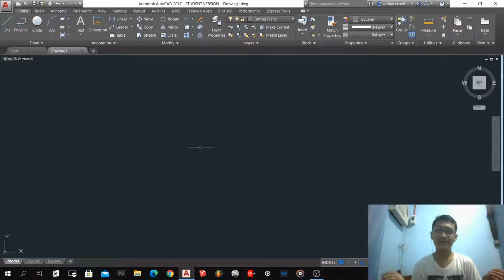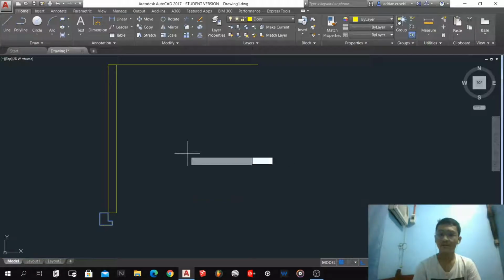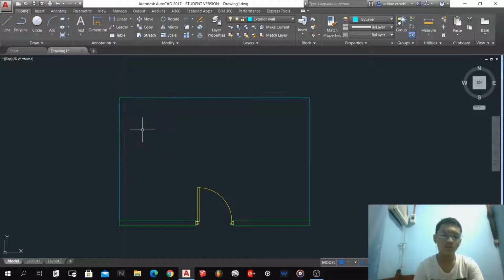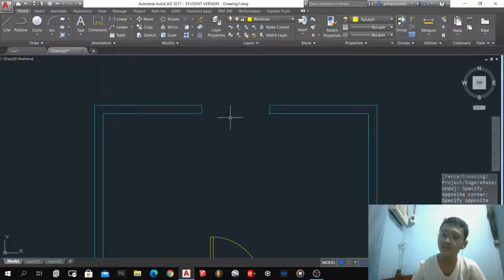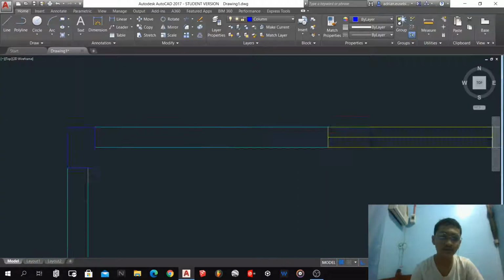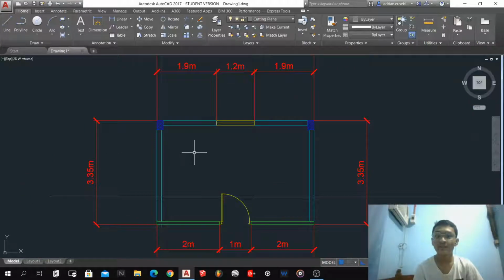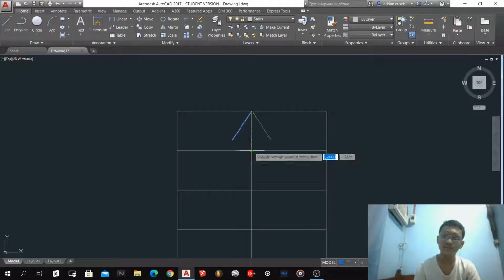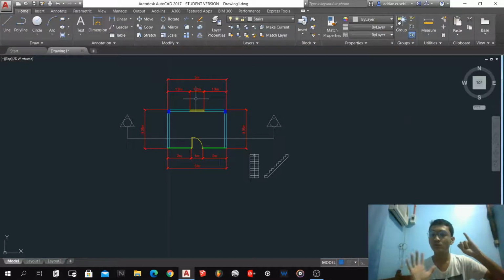AutoCAD Tutorials for Beginners - PART 8 (Filipino)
In our part 8 of AutoCAD Tutorials, I show how to make symbols for
          - Doors
          - Window
          - Walls (Exterior and Interior)
          - Column
          - Dimension
          - Stairs

In using the commands, use the letters below and type ENTER or SPACEBAR

COMMANDS USED:
L - Line
A - Arc
REC - Rectangle
PL - Polyline
POL - Polygon
C - Circle

F3 - Object Snap Mode
F8 - Ortho Mode

RO - Rotate
CO - Copy
M - Move
MI - Mirror
O - Offset
DIM - Dimension
H - Hatch
F - Fillet

THANK YOU SO MUCH, KEEP SAFE EVERYONE!